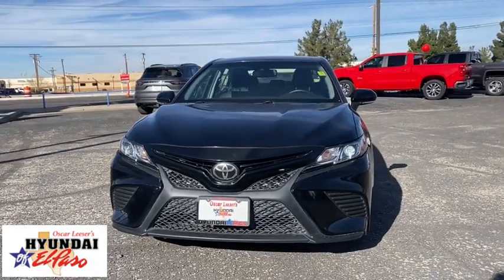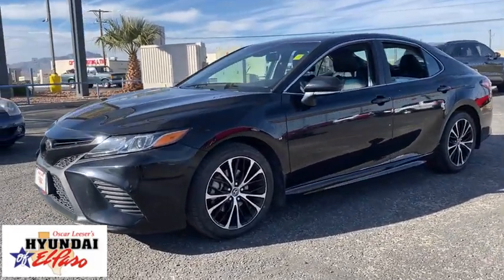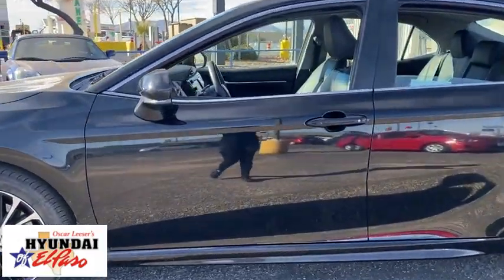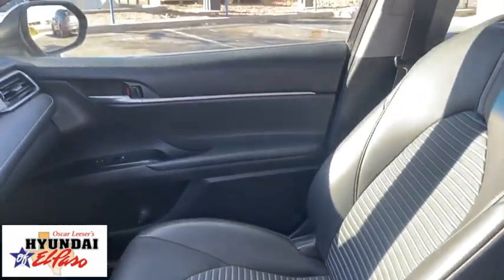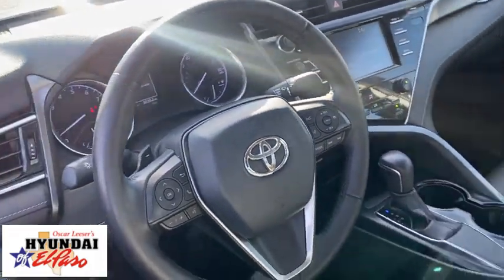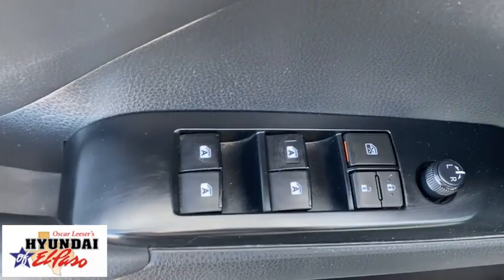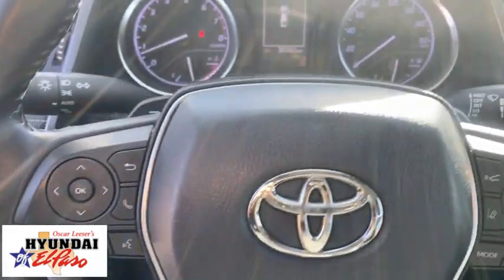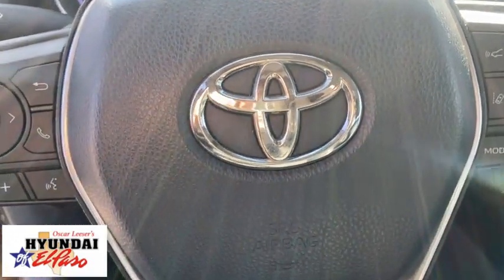2018 Toyota Camry El Paso, Las Cruces, Alamogordo, Ruidoso, Carlsbad NU043747A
Midnight Black Metallic Used 2018 Toyota Camry available in El Paso, Texas at Hyundai of El Paso. Servicing the Las Cruces, Alamogordo, Ruidoso, Carlsbad, TX area.

2018 Toyota Camry SE Black 2.5L I4 DOHC 16V 8-Speed Automatic FWD Bluetooth, Backup Camera, Active Cruise Control, Automatic temperature control, Electronic Stability Control, Exterior Parking Camera Rear, Fabric Seat Trim w/SofTex, Illuminated entry, Power driver seat, Radio: Entune 3.0 Audio, Remote keyless entry, Speed control, Steering wheel mounted audio controls, Telescoping steering wheel, Tilt steering wheel, Wheels: 8.0J x 18 Black Machined-Finish Alloy. 29/41 City/Highway MPGbrbrAwards:br  * 2018 KBB.com Best Family Sedans   * 2018 KBB.com 10 Best Sedans Under $25,000   * 2018 KBB.com 10 Most Awarded Cars   * 2018 KBB.com Best Resale Value Awards   * 2018 KBB.com 10 Most Awarded Brands